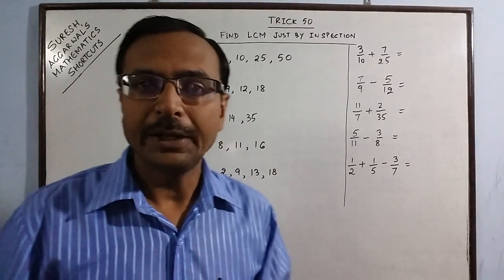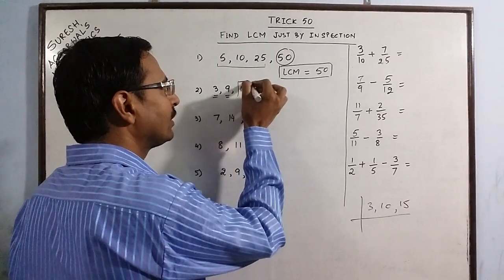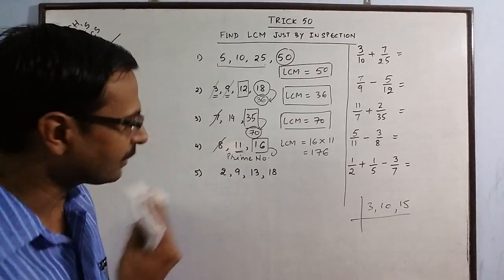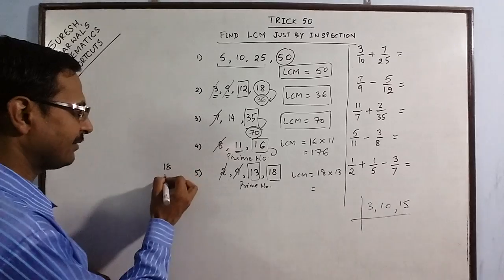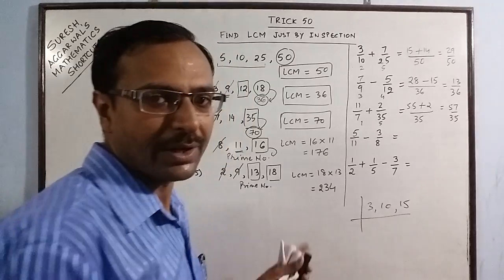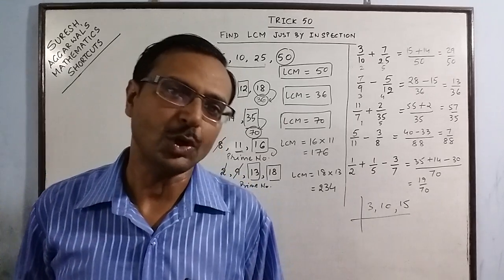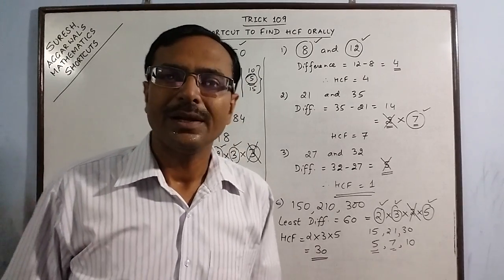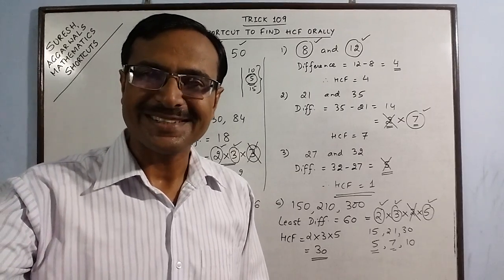Find LCM and HCF Mentally - Complete Video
Here are the MOST VIEWED videos of LCM and HCF. these videos have attracted ONE MILLION VIEWS. students have been greatly benefitted by these shortcuts. A MUST WATCH VIDEO FOR ALL COMPETITIVE EXAMS IN WHICH THESE QUESTIONS ARE FREQUENTLY ASKED. for more short tricks to make calculation simpler, keep visiting: